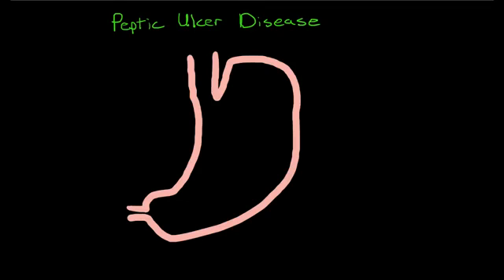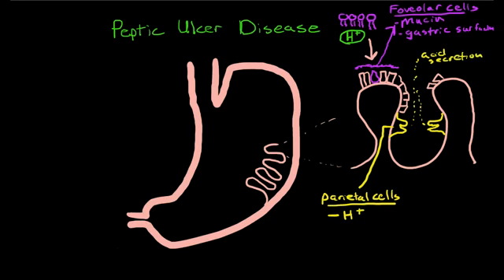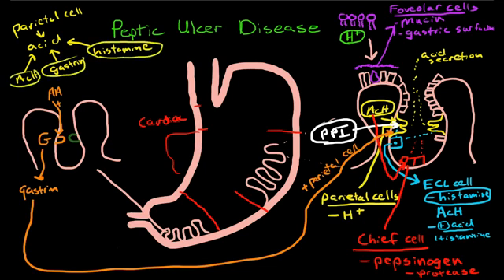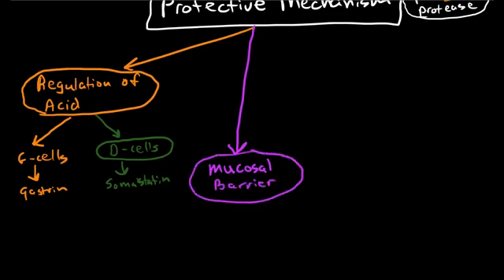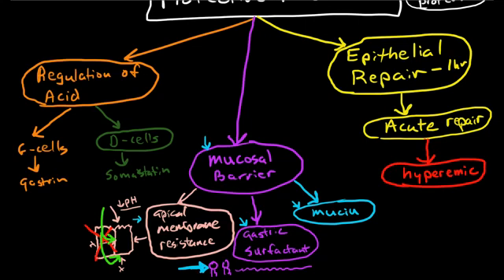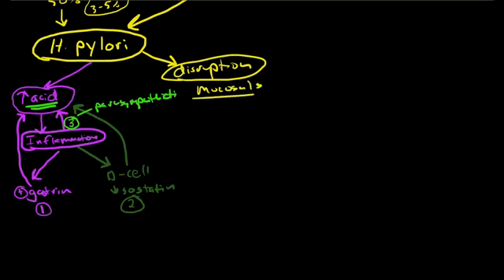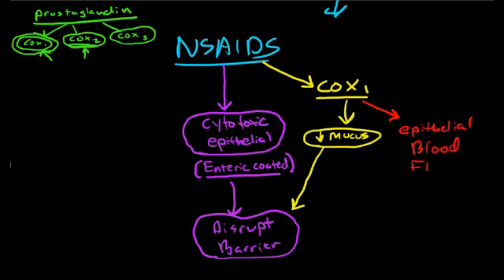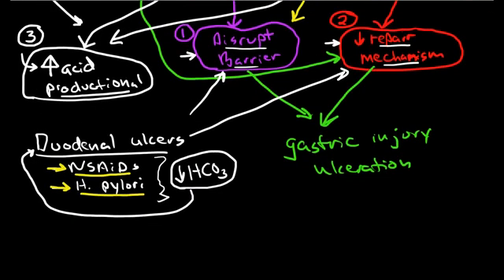Peptic ulcer pathophysiology